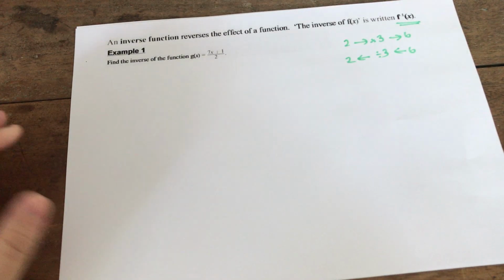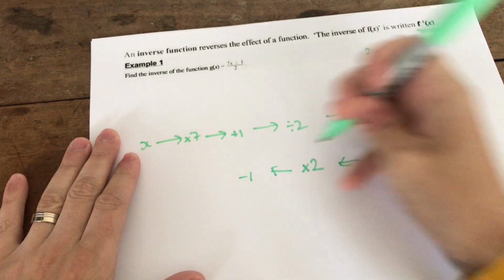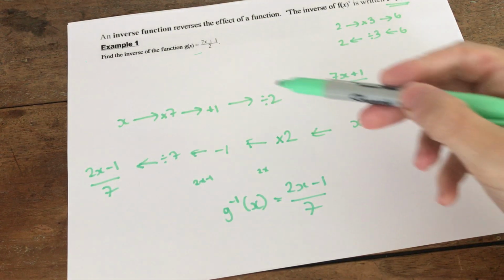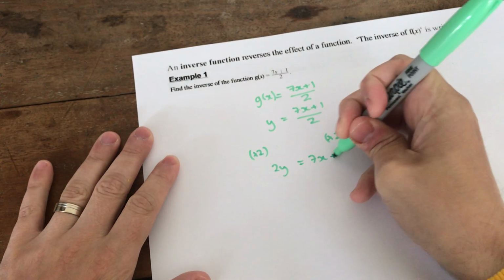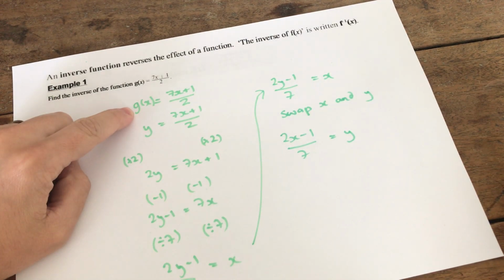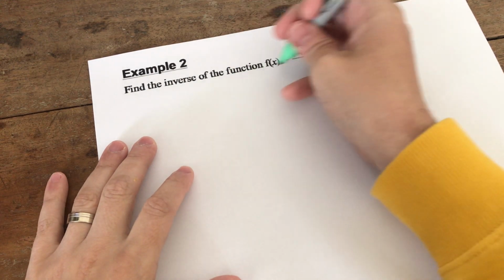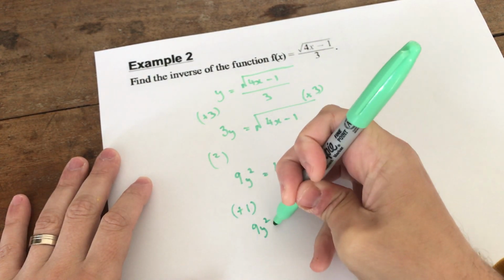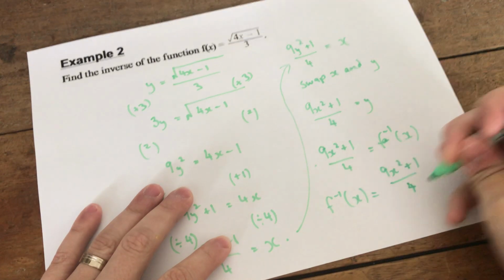Inverse Functions WC8-6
Tutorial for Knowledge Organiser on Inverse Functions